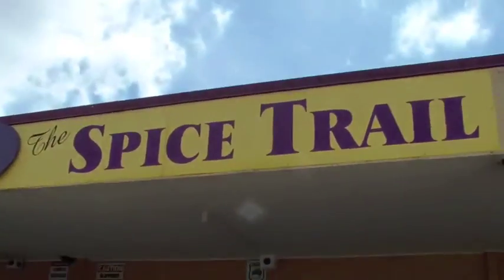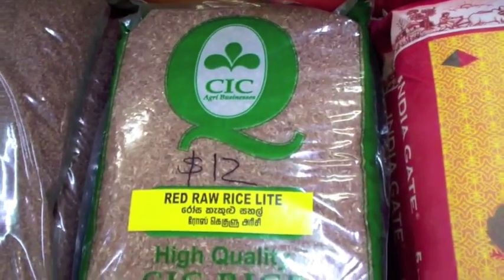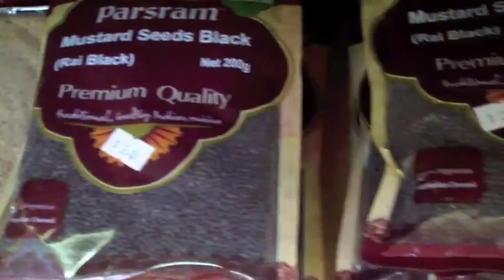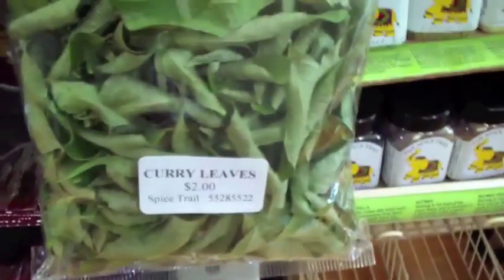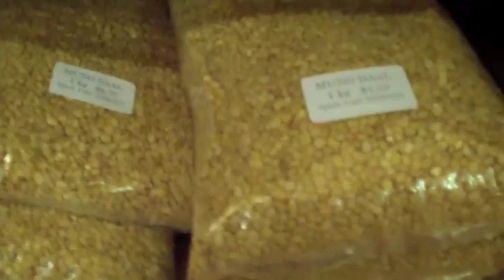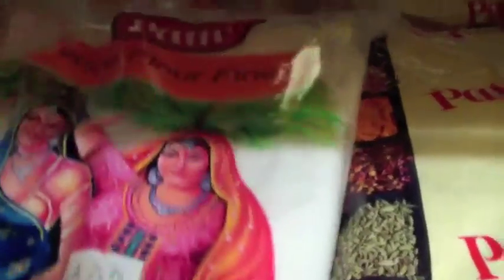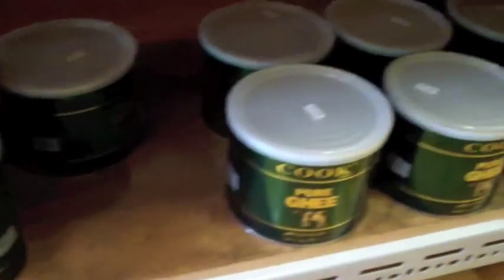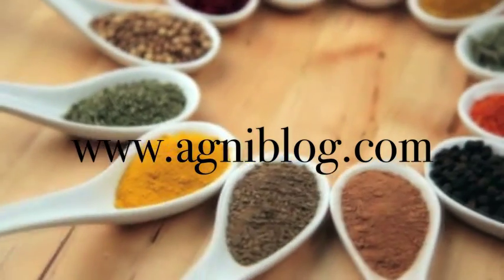Ayurvedic Cooking - WARMTH TV - Shopping at an Indian Grocer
Grab a copy of our FREE GUIDE, "Ayurvedic Cooking & Nutrition Made Easy"

WARMTH TV - Shopping at an Indian Grocer
In this episode of Warmth TV, Nadia walks you though a shopping trip at an Indian Grocer to demystify the process. She is shopping at The  Spice Trail in Southport, Queensland.